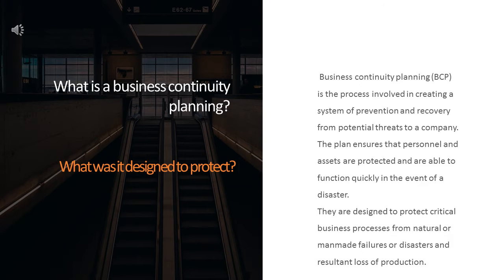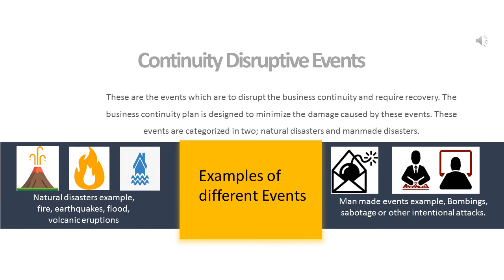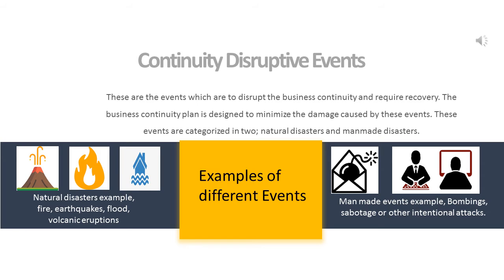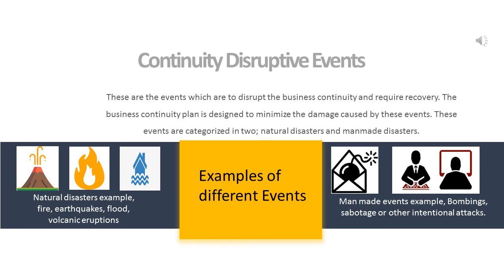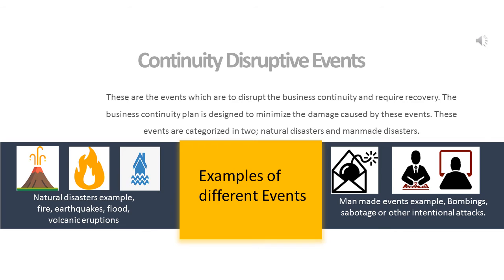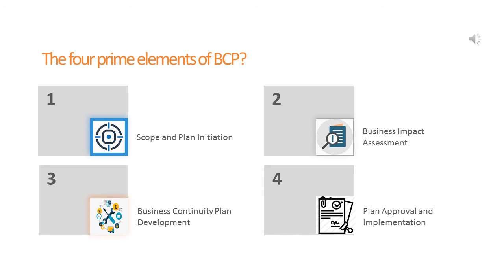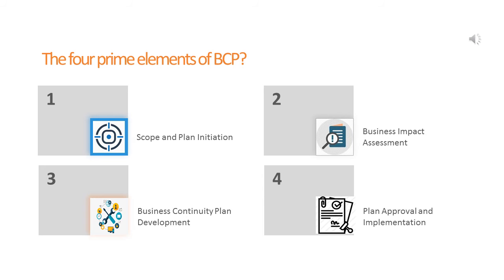Business Continuity Planning and Disaster Recovery Planning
Continuity Disruptive Events
Four elements of BCP and Roles Responsibility

By Daniel Dhanpat